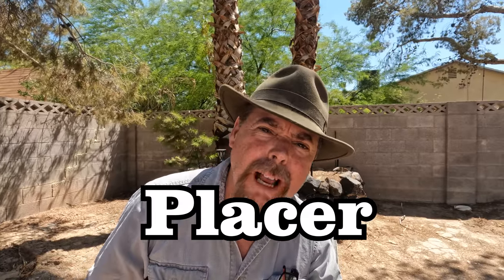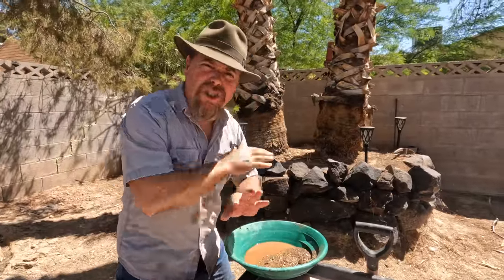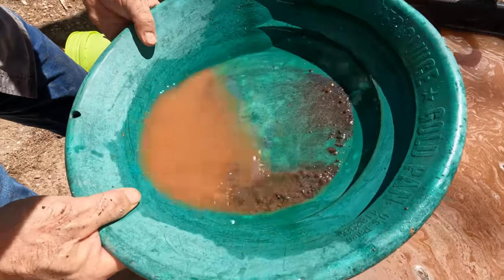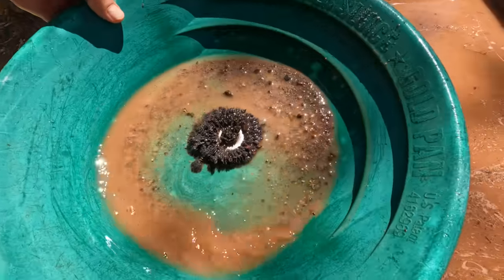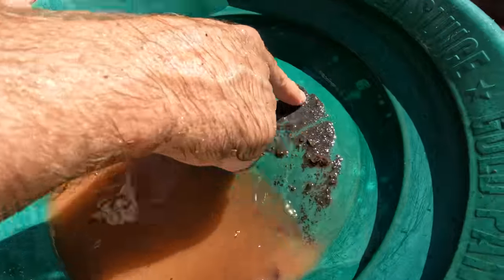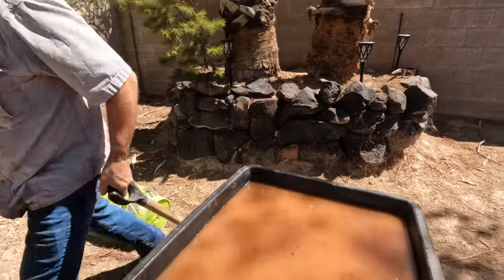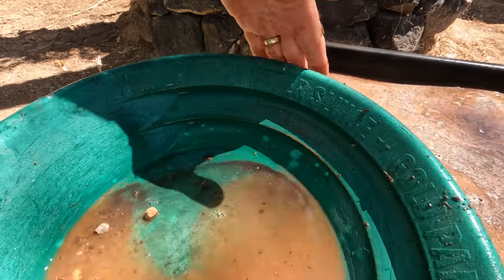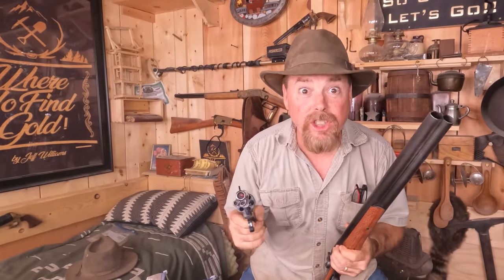Gold Prospecting Hack: Find Gold with Washers and a Magnet!💰🔧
👍We reveal never before seen Secret hacks that will take your gold prospecting game to the next level by revealing revolutionary ideas that will increase how much placer Gold can you find.
 Gold Prospecting Hack: Find Gold with Washers and a Magnet!💰🔧will uncover the secrets of successful gold panning so smash that like button, leave a comment, and subscribe to Ask Jeff Williams for more gold prospecting tips and tricks! 📈👍"

 ( paid link's )
Gold Panning Equipment :

Mining Tools:
2 mode Light for Hard Hat